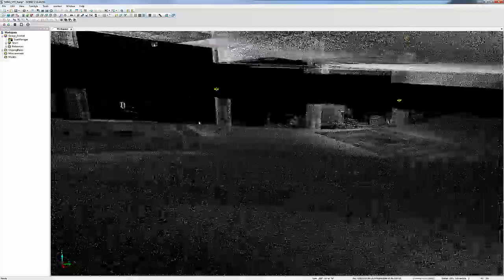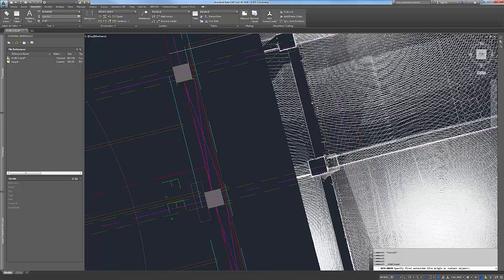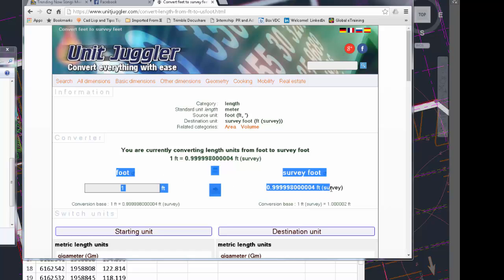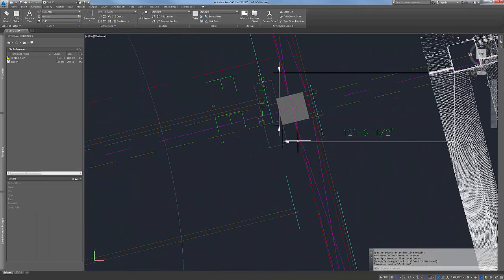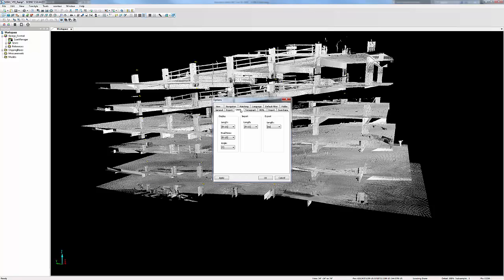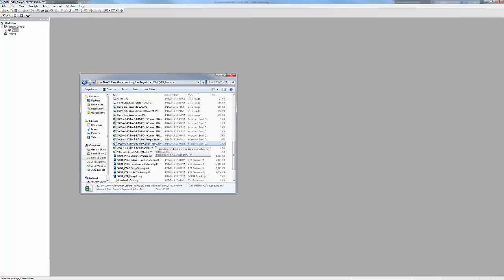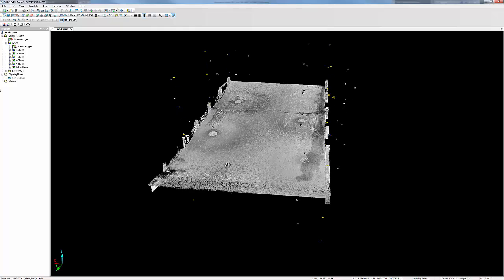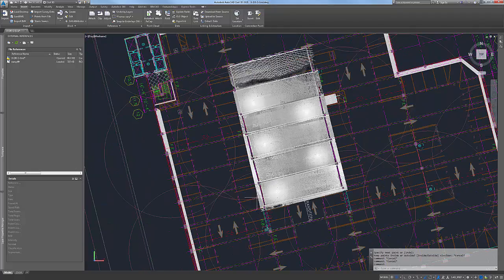FARO Scene State Plane Coordinates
Troubleshooting: FARO Scene working in State Plane Coordinates
- This video runs through the troubleshooting process when using survey control in State Plane and exporting point cloud for Recap.